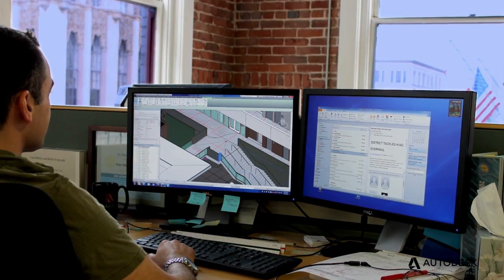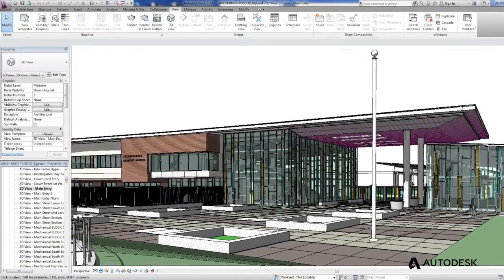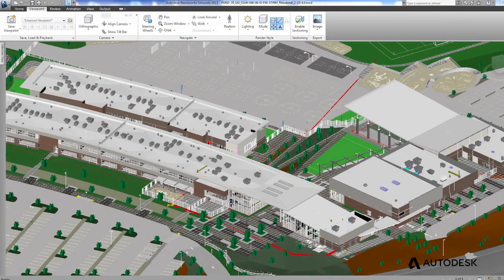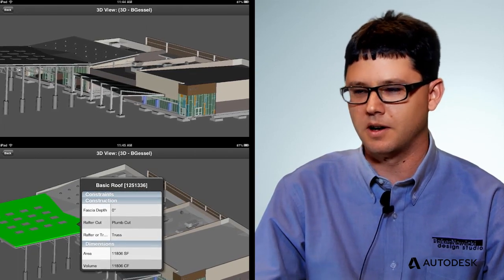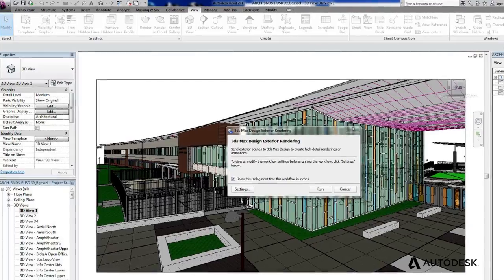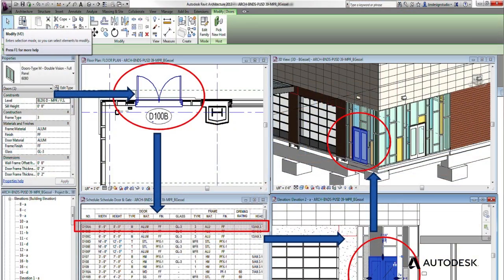Building Design Suite Customer Testimonial - Baker Nowicki Design Studio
In this video, you will hear Buddy Gessel from Baker Nowicki Design Studio discuss how they leverage the power of Building Design Suite to create design models and showcase 3D renderings to their clients; allowing Baker Nowicki Design Studio to compete with larger firms at a smaller scale.

In addition to checking out the videos posted on the AutoCAD YouTube channel we encourage you to join us on Facebook Twitter Pinterest Subscribe to the official AutoCAD YouTube channel to get the latest and greatest tutorials, tips & tricks and product news